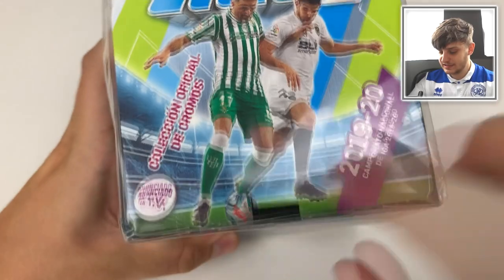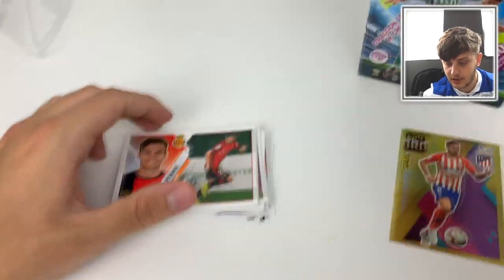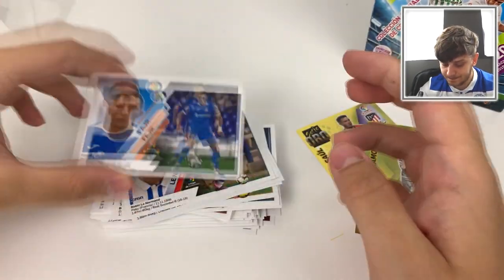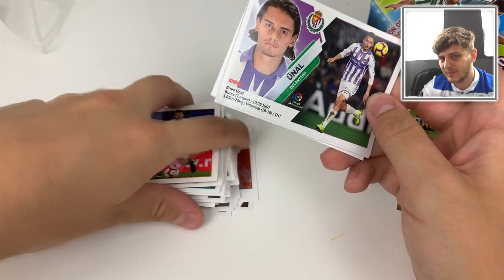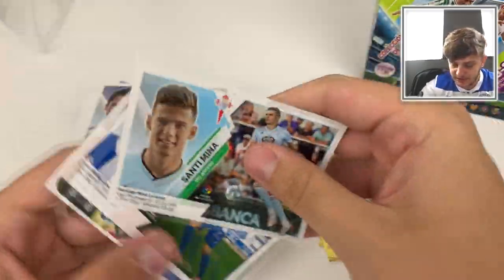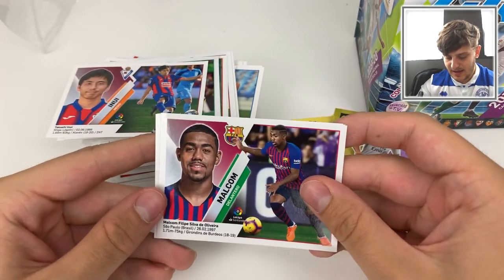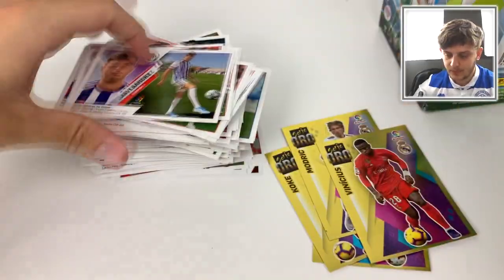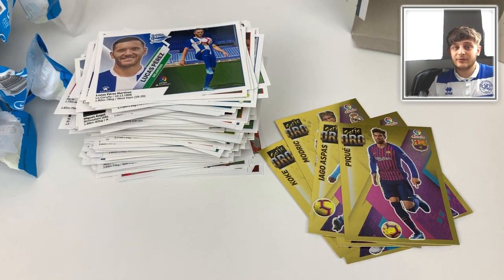PANINI LA LIGA STICKERS!! (Box Break)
Once again, a MASSIVE thank-you to Panini for sending these stickers over! I believe they are purchasable from Amazon though so do have a look on there if you fancy picking up a box or some packs on their own for yourself!

💷For a fast, cheap and reliable source of Match Attax/ Adrenalyn XL cards, check out TradingCardCollective!

OR,